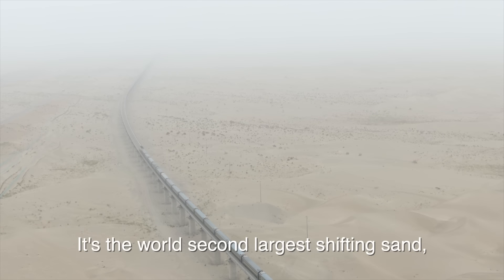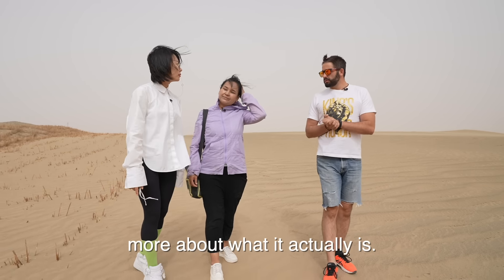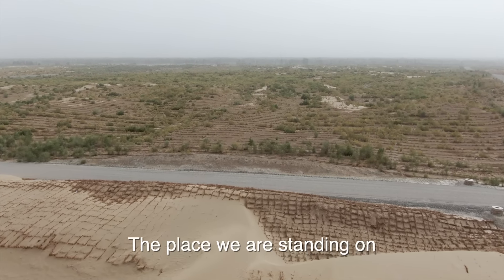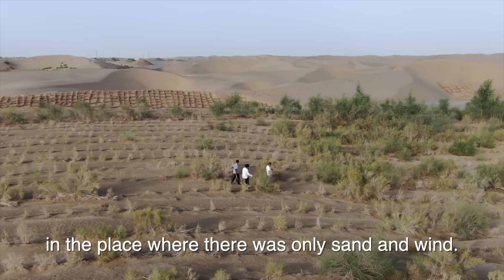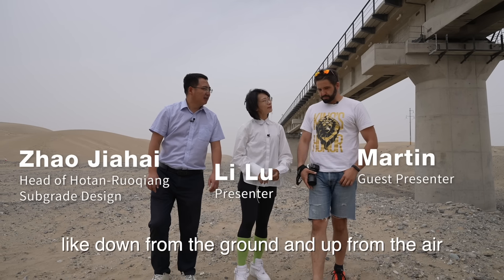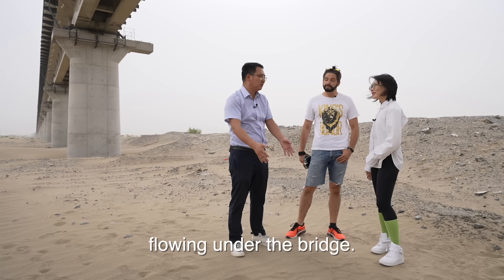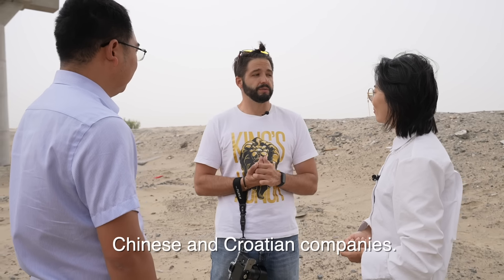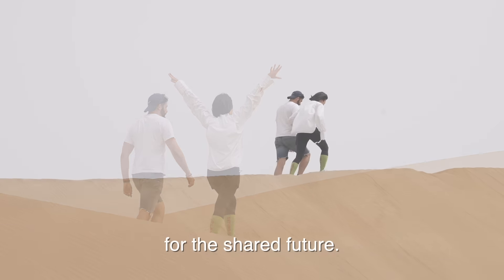Substantial support for the construction of green ecological barriers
In recent years, the increasingly severe global climate change and ecological environmental issues have led to a growing concern about desertification. In China, an innovative method known as the "grass square sand fixation technique" is demonstrating remarkable achievements in the field of desert control. The technique entails the deployment of grids constructed from reed grass in desert regions. This approach effectively impedes the movement of dunes, stabilizes shifting sands, and creates conditions conducive to the growth of desert vegetation. After several years of practice, this technology has not only successfully halted the further expansion of deserts, but also promoted the improvement of the ecological environment in desert areas. Currently, an increasing number of regions are adopting this technique, providing substantial support for the construction of green ecological barriers and the realization of sustainable development.